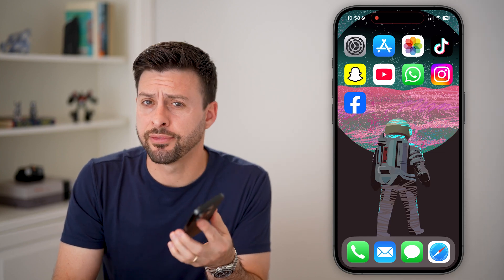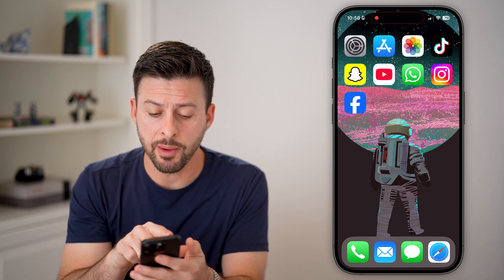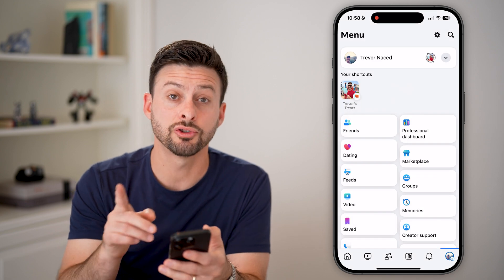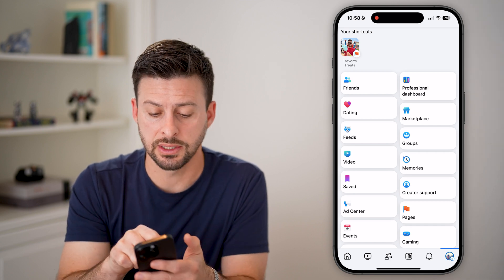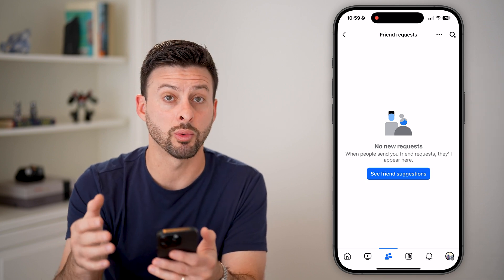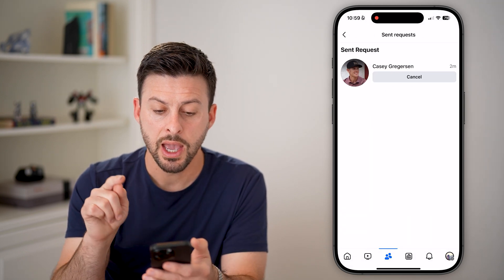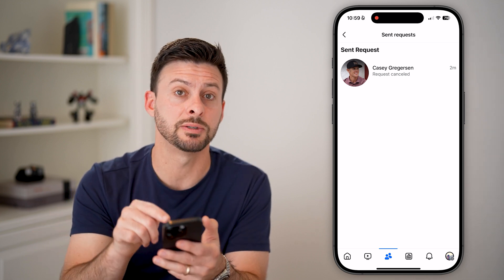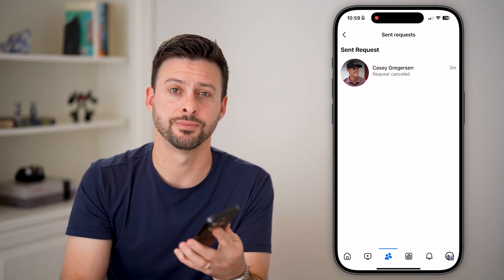How To See Sent Friend Requests On Facebook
It's easy to see all the friend requests you've sent to other people and if they responded yet, I'll show you how.